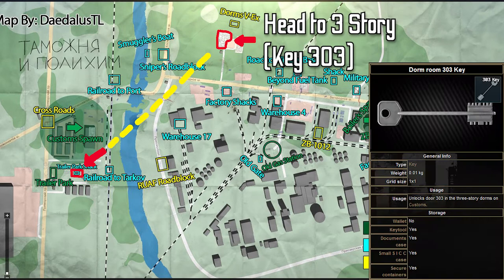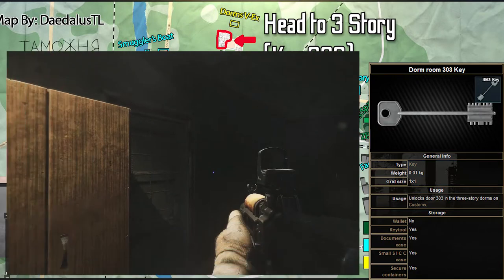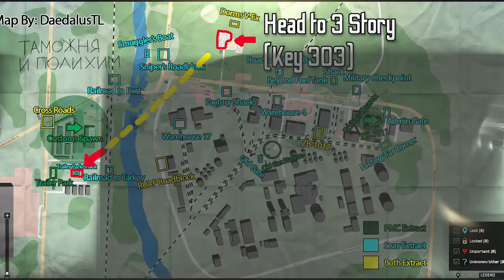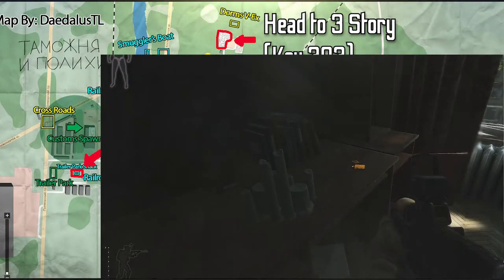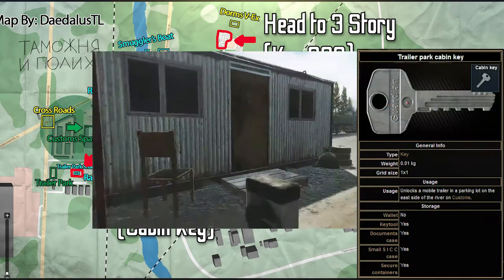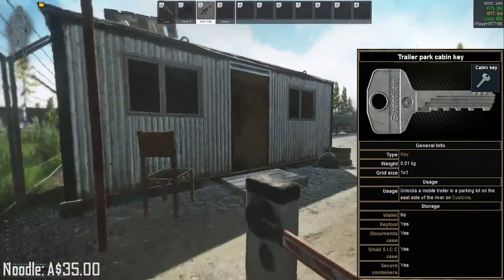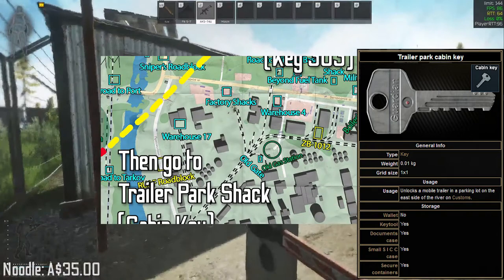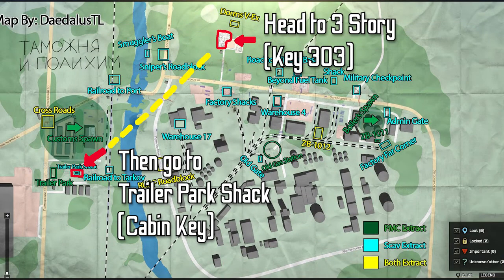Golden Swag Guide (Skier) Escape From Tarkov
Hey, my name's Eqwatherto,
I try and make funny and authentic content on what I love.

This is a quick guide to complete the Golden Swag quest from Skier in Escape from Tarkov.

How to support me:
Just tag along and watch some videos, that's the best way to support me.

If you're really generous, this does support me financially. Don't do it if you don't want to.

Edited by: Eqwatherto
(Spam and similar will be blocked and ignored)

Hi, I make video game, technology and alike content. I hope to bring people together to make a community where everyone can feel welcome and be apart of the journey we all are going through of which is life.

Other media used:
(Outro)
Title: Pokelawls - Sleep